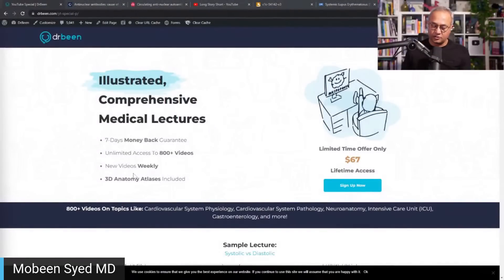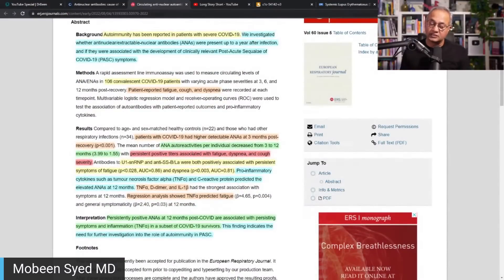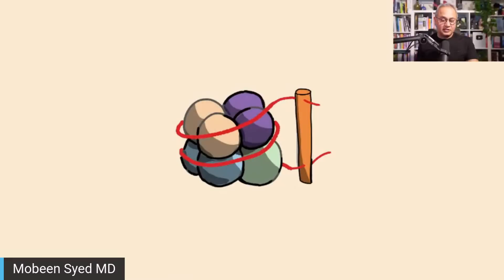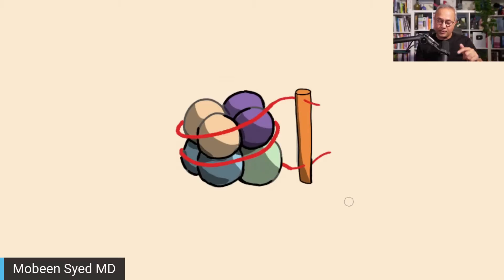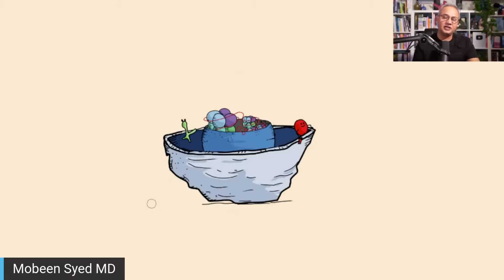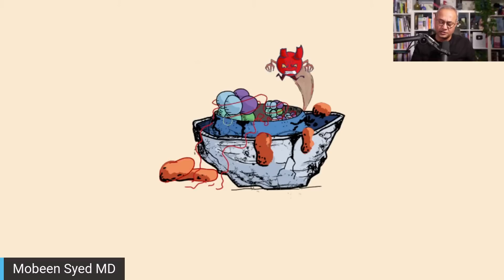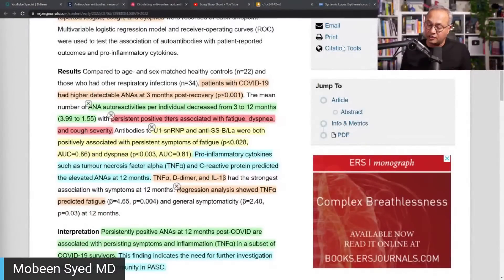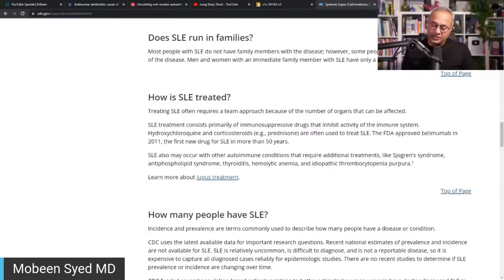Long COVID - Antinuclear Antibodies (ANA)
Let's discuss why Long COVID and vaccine injured patients may have antinuclear antibodies (ANA) and why it is important to be aware of the ANA levels?

Referecnes

Circulating anti-nuclear autoantibodies in COVID-19 survivors predict long-COVID symptoms | European Respiratory Society

Anti-SSB/La is one of the antineutrophil autoantibodies responsible for neutropenia and functional impairment of polymorphonuclear neutrophils in patients with systemic lupus erythematosus - PMC

Antinuclear antibodies: cause of disease or caused by disease? | Rheumatology | Oxford Academic

Patient education: Antinuclear antibodies (ANA) (Beyond the Basics) - UpToDate

Nuclear localizing anti-DNA antibodies enter cells via caveoli and modulate expression of caveolin and p53 - PubMed

In vivo cell penetration and intracellular transport of anti-Sm and anti-La autoantibodies | International Immunology | Oxford Academic